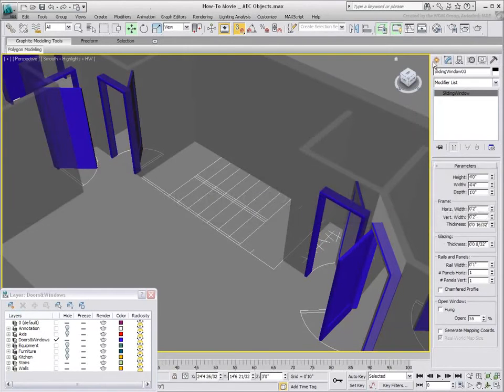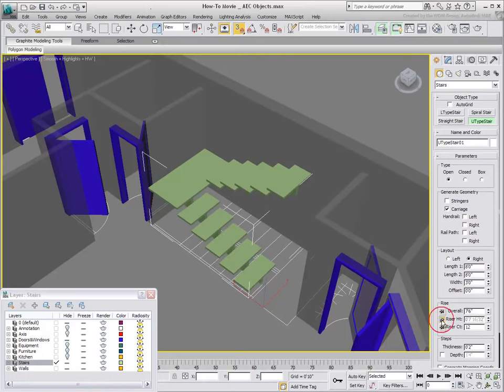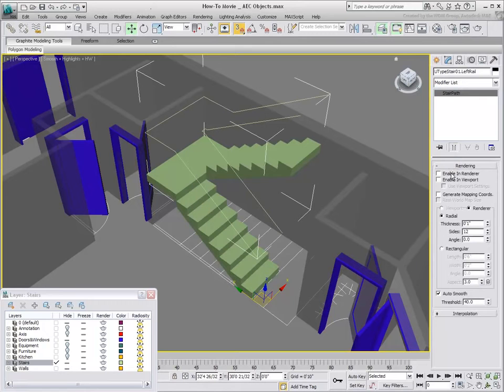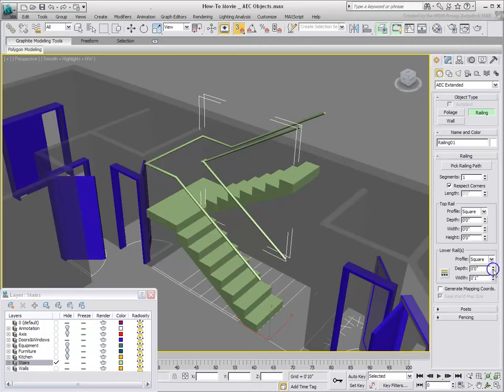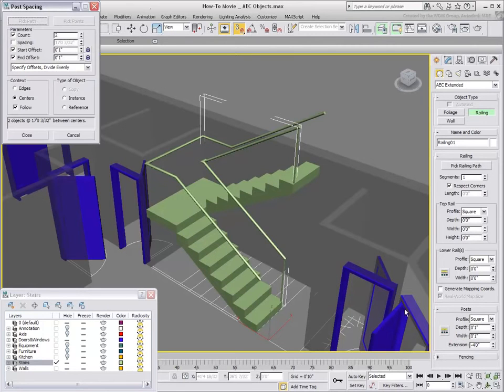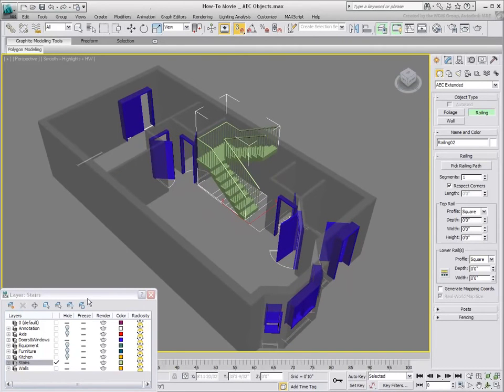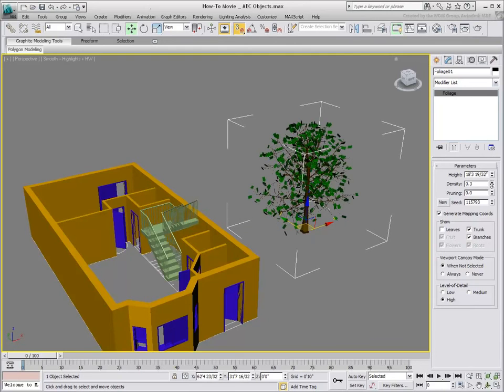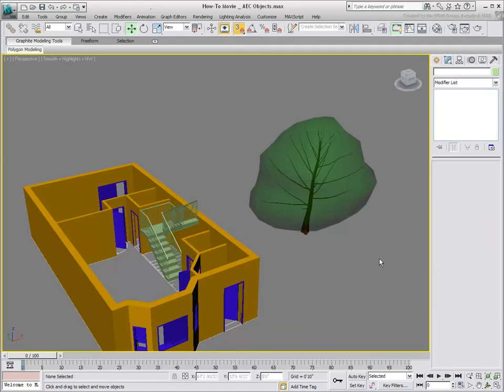CGI 3D Tutorials : 3ds Max Working With AEC Objects Part 2